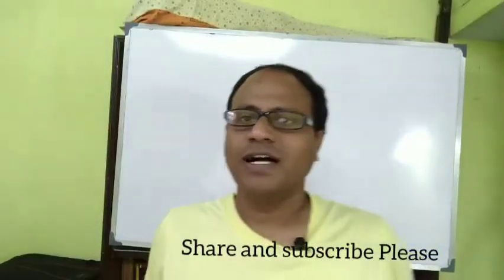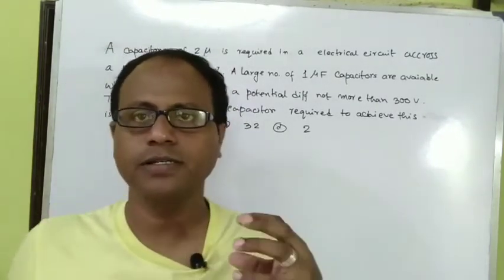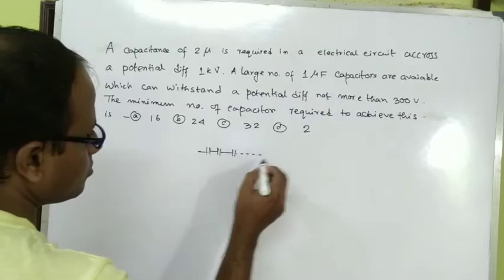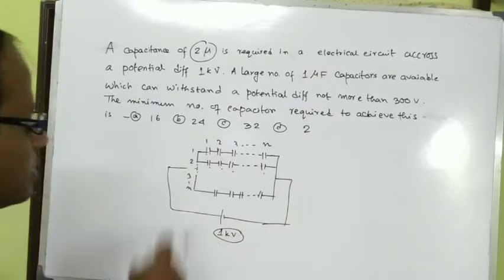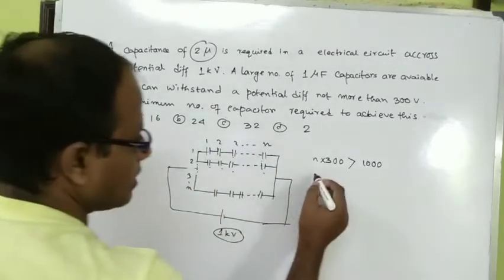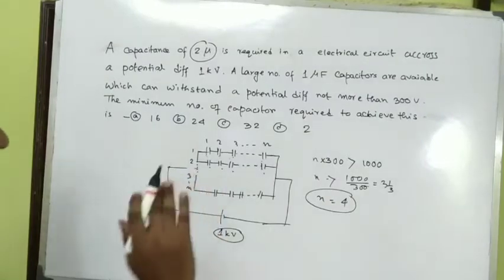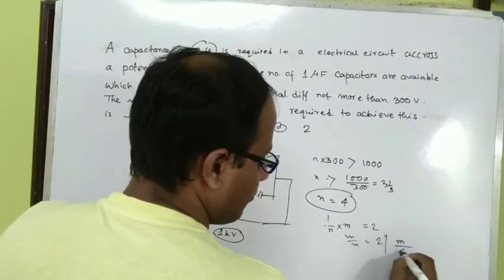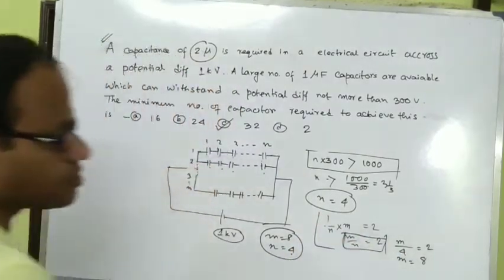1.Problems on Capacitors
A capacitor of 2uF is required in an electrical circuit accross a potential differece of 1kV. A large no of 1uF capacitors are abaiable which can withstand a potential diff 300 V. The mimimum capacitor reqired is .